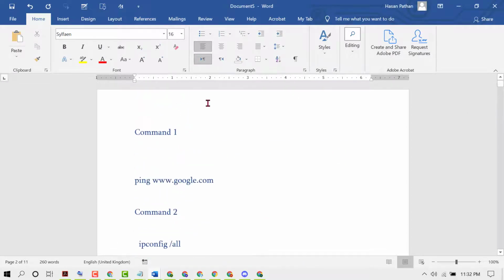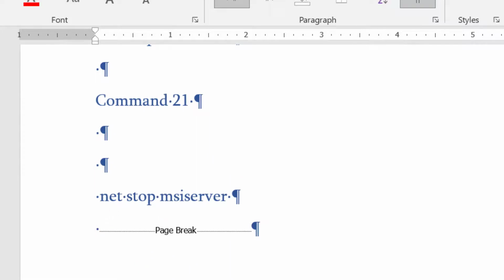How to Remove a page break from a Word document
Learn how to remove a page break from a Word document with this step-by-step tutorial. Whether you're using MS Word or Google Docs, we'll show you how to delete a section break and manage page breaks in your document.